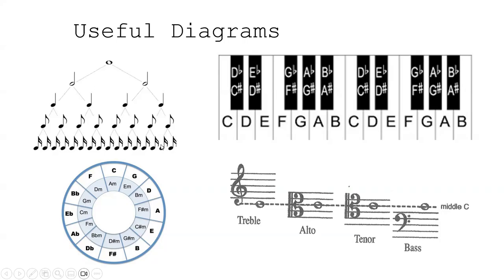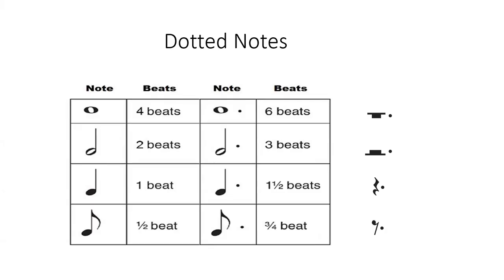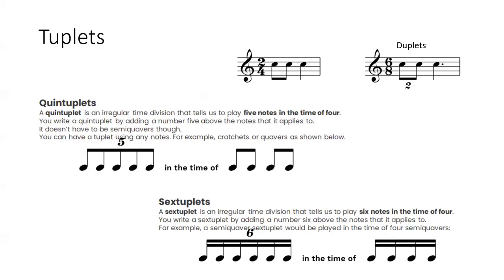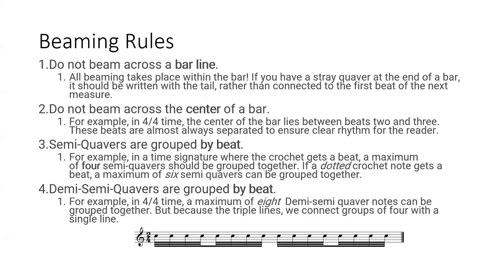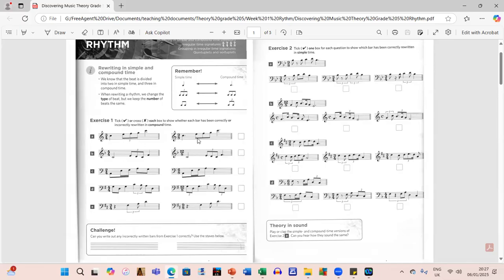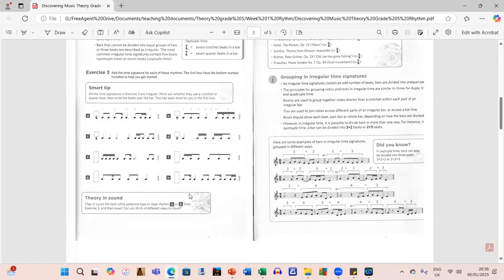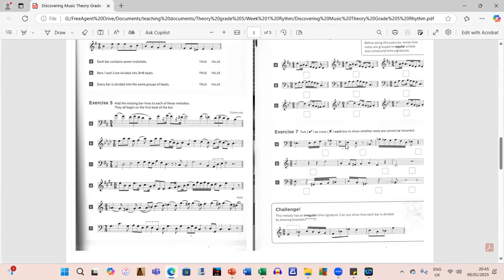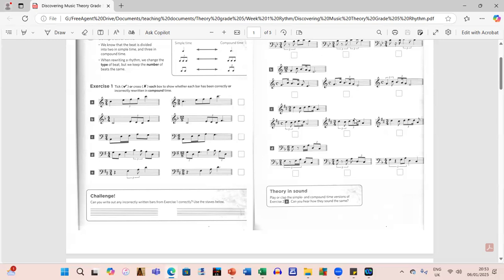Week 1 Rhythm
Week 1 Grade 5 Theory Rhythm